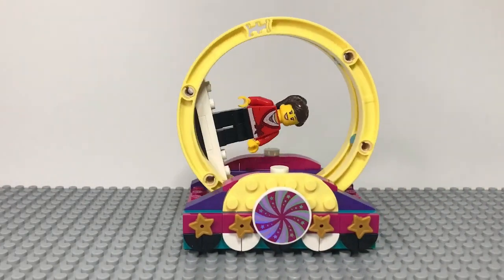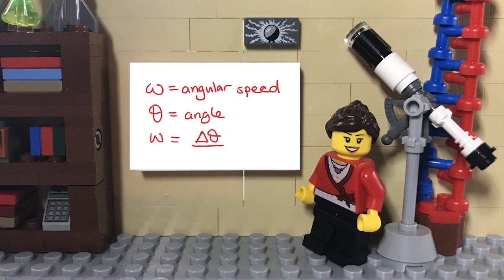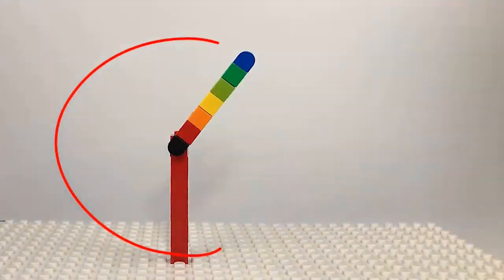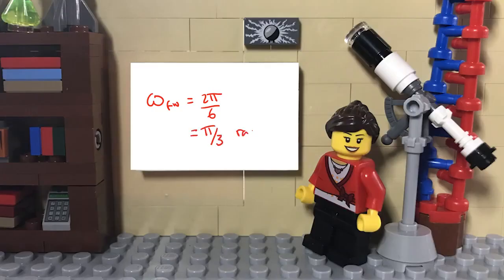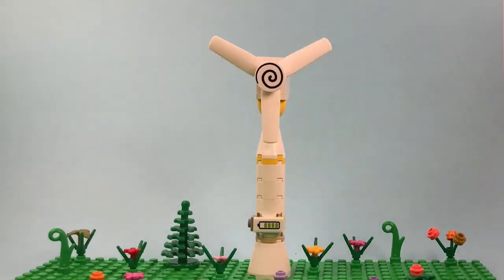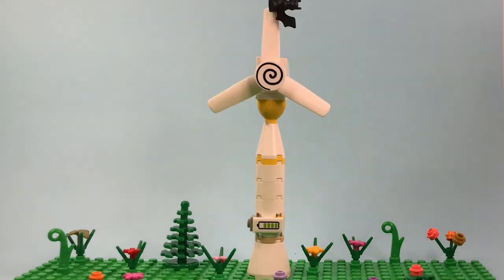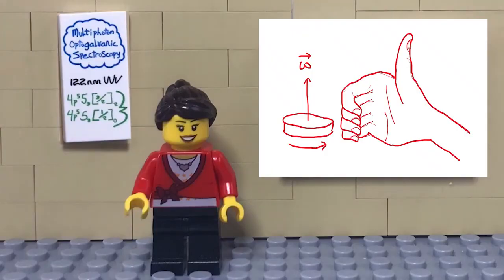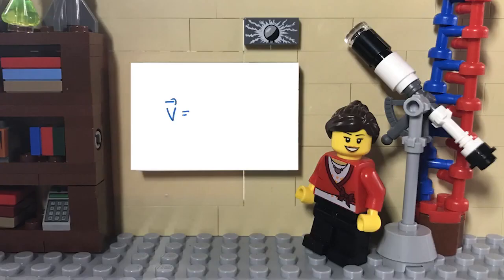Angular Velocity (with a bat)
Angular speed, angular velocity and their relation to linear velocity are explored in this video, which also features a dog and a bat. Learn how to calculate angular speed and how to convert from rpm (revolutions per minute) to radians per second.